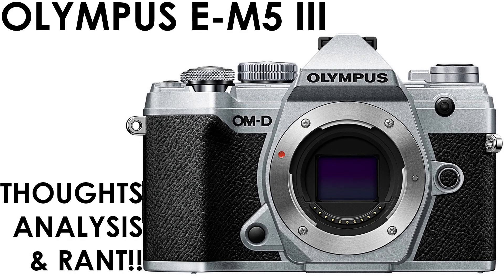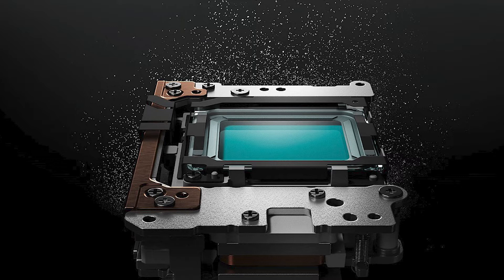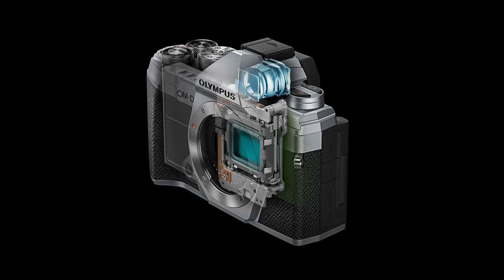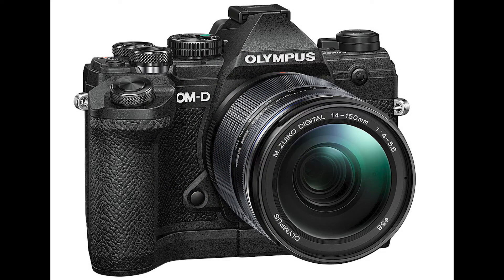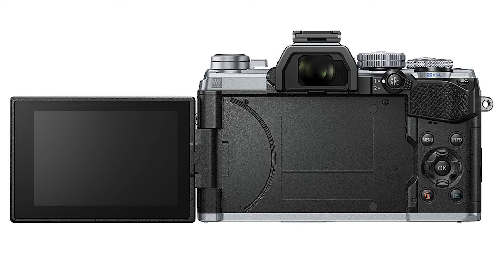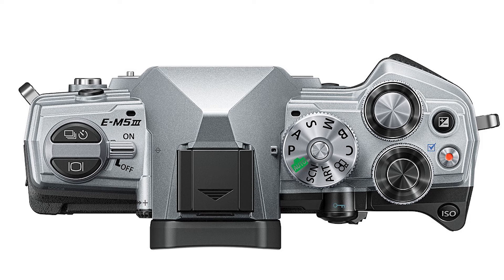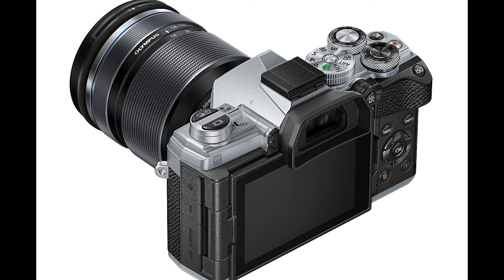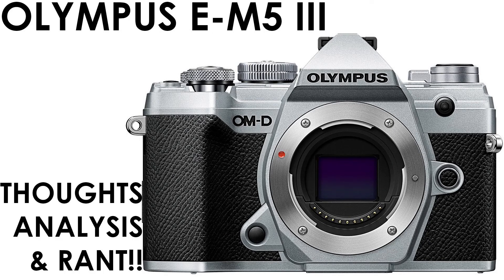Olympus E-M5 III - Thoughts, Analysis, & Rant!!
Finally, Olympus has finally released their update to the E-M5 but it took 4 years to do it!